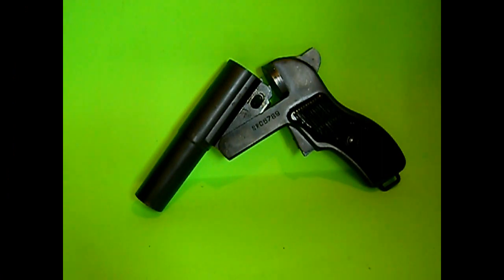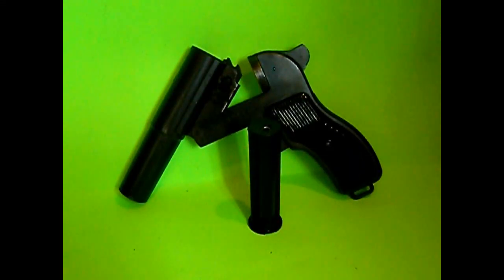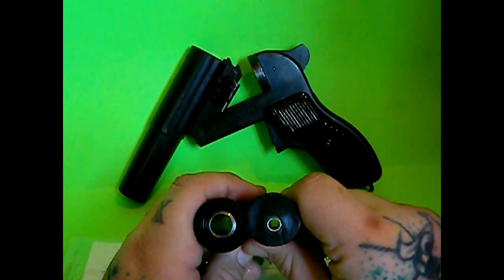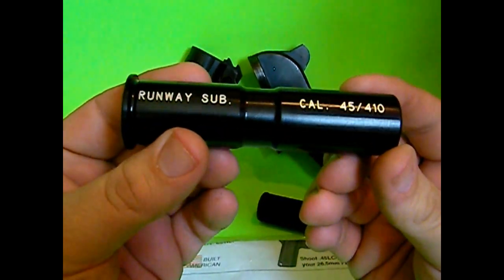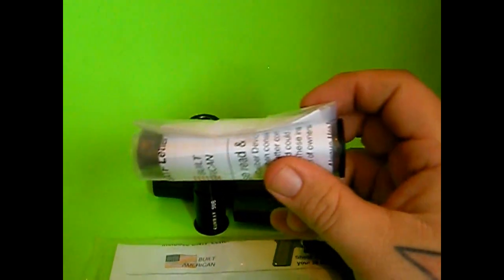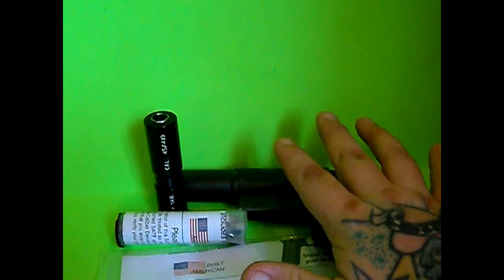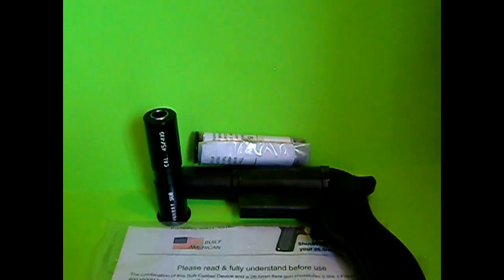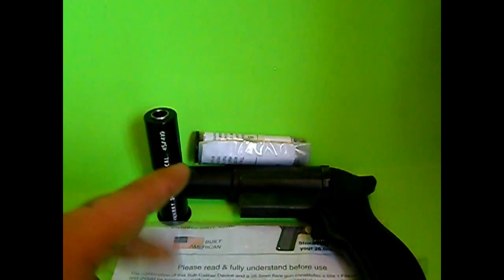How to Turn a Flare Gun into 410 Shotgun Runway Sub Caliber Device 45LC 26 5mm Adapter Review